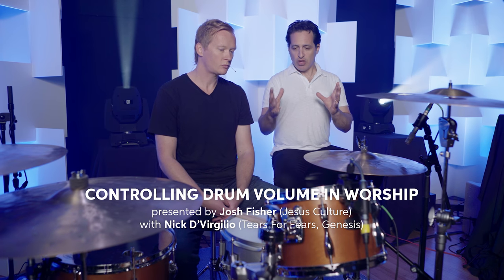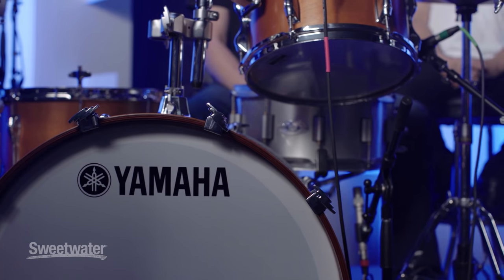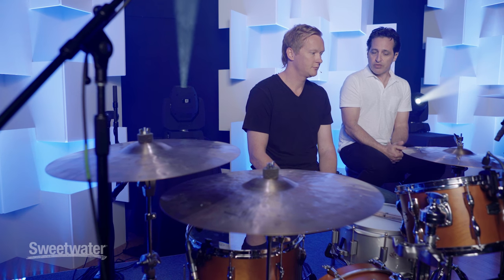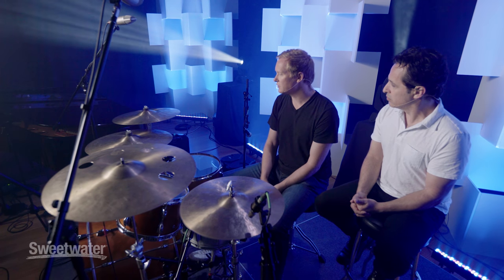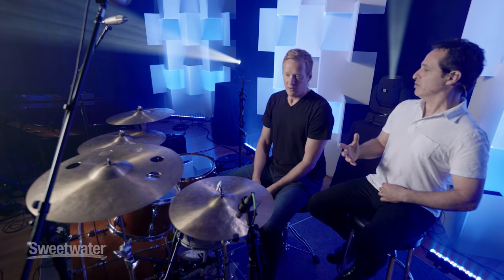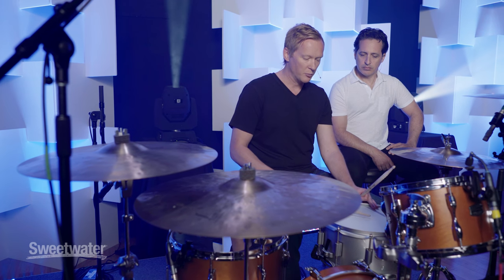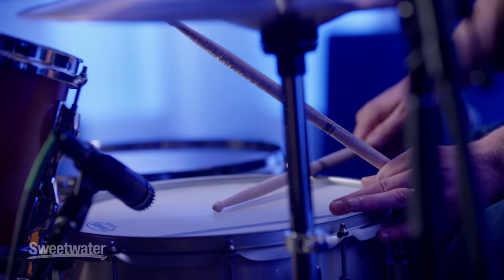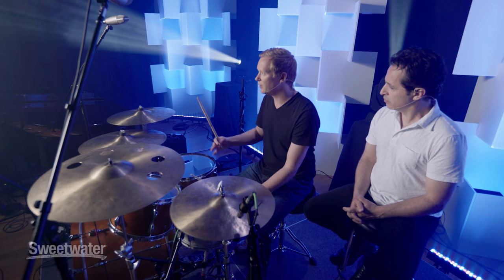Controlling Drum Volume with Josh Fisher from Jesus Culture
Sweetwater's Nick D'Virgilio talks with Josh Fisher from Jesus Culture about how he controls his drum volume onstage. After the video, learn more from Sweetwater Worship Connect